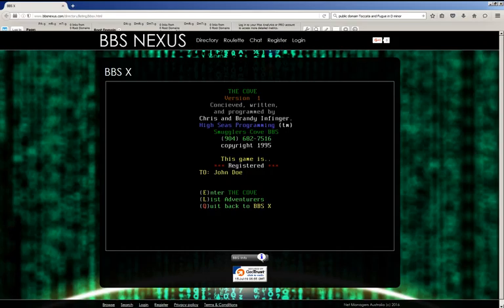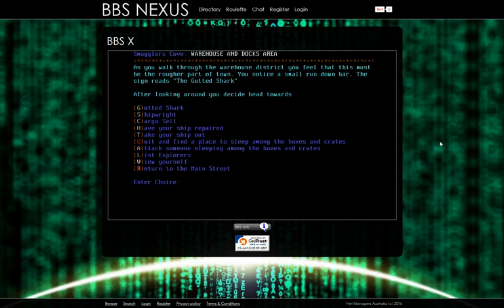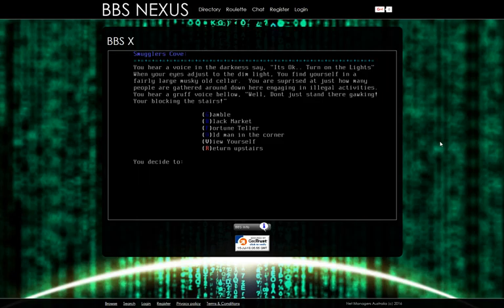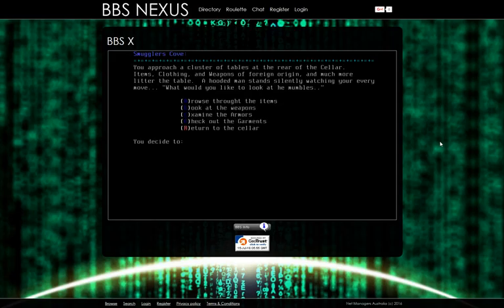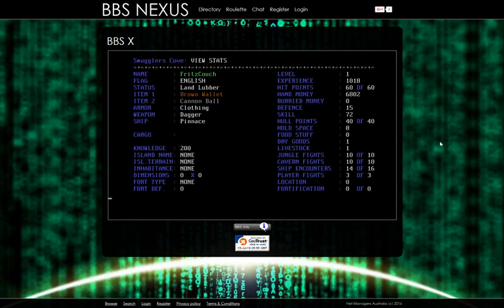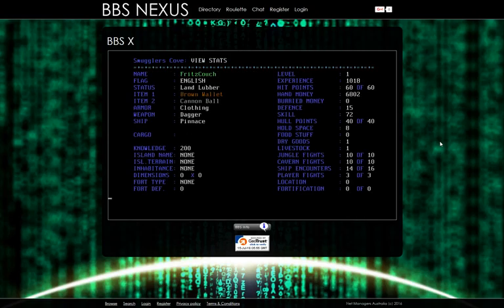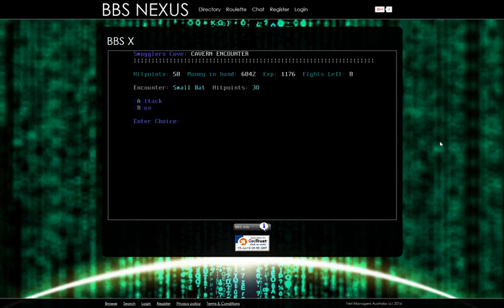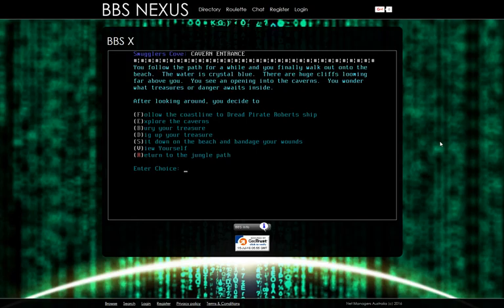Let's Play Smugglers Cove ep 2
Smuggler's Cove is a BBS Door game recommended by the BBS X sysop. In this episode we explore the village, try to steal a ship, search a cave, and get lost in the jungle.